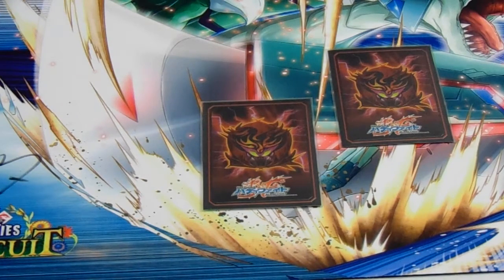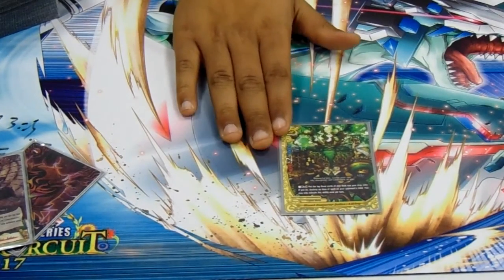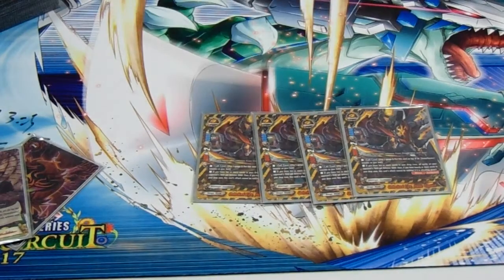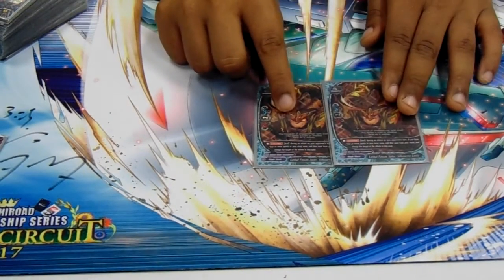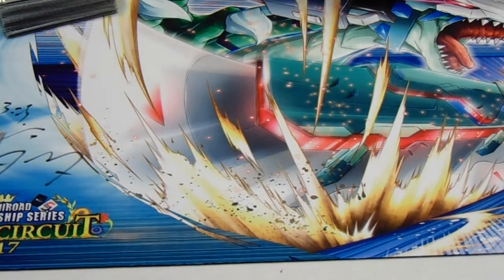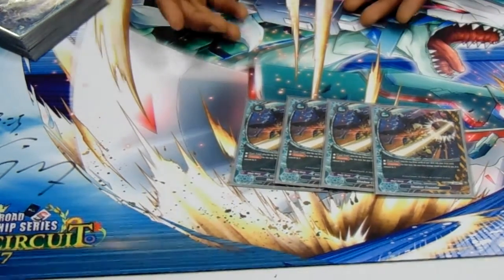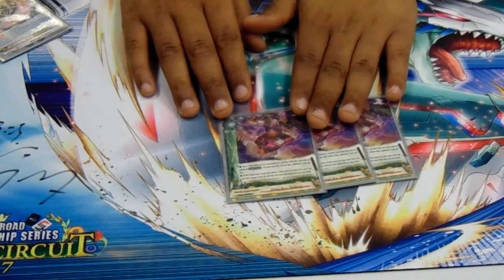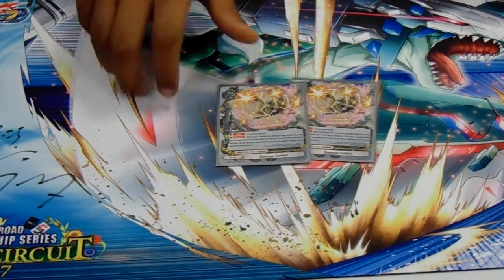1st Place Indianapolis WCQ Executioners Deck Profile (2017)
We have the Champion of the Indianapolis 2017 WCQ, Marquis Pullie, with his Executioners Deck Profile!!! Executioners still going strong in the format!!